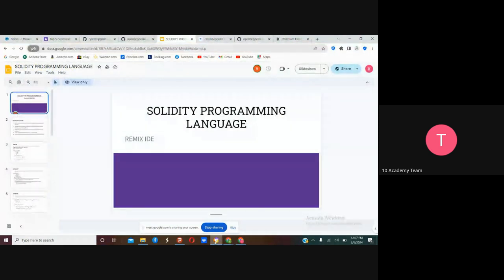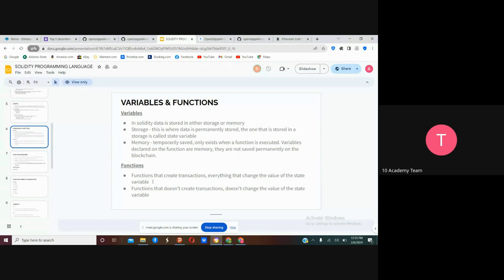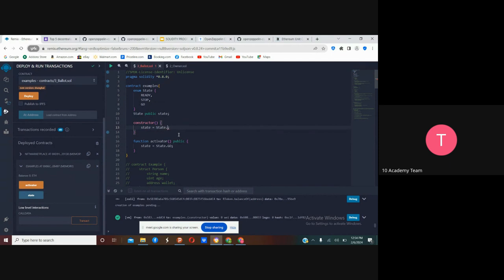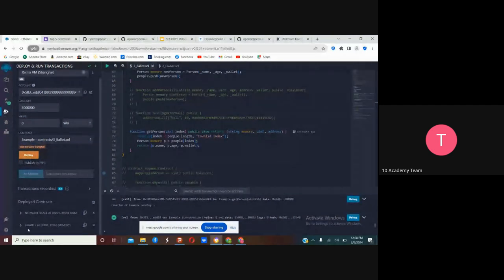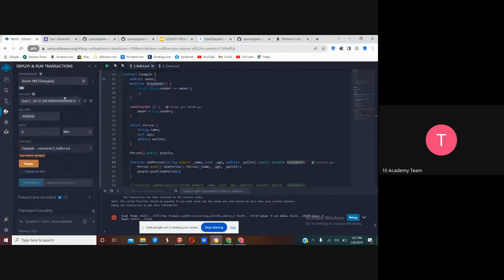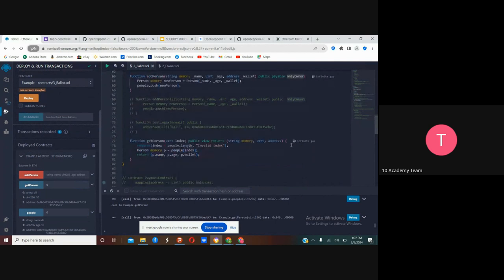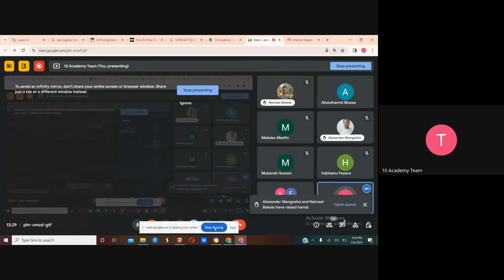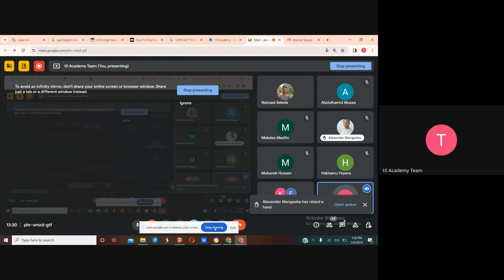Cohort A W9D2, Tutorial 1